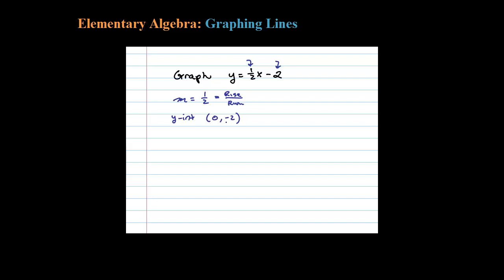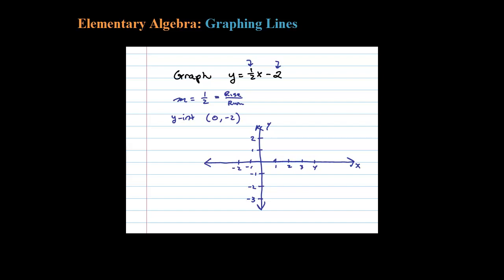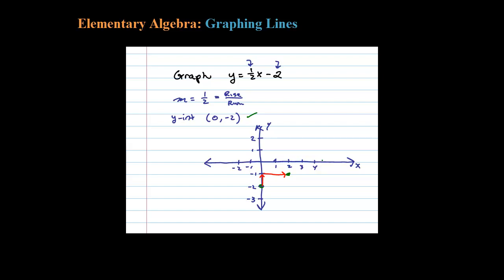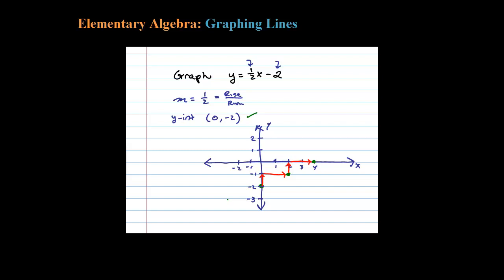How to Graph a Line EASILY with Slope m and y Intercept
How to graph a line given in slope-intercept form. EASY. Here we use the y intercept and the slope to graph the line. Two points determine a line, that's all you need!

Chapter 3 - Graphing Lines

   3.1 Rectangular Coordinate System
   3.2 Graph by Plotting Points
   3.3 Graph using Intercepts
   3.4 Graph using the y-intercept and Slope
   3.5 Finding Linear Equations
   3.6 Parallel and Perpendicular Lines
   3.7 Introduction to Functions
   3.8 Linear Inequalities (Two Variables)
   3.9 Review Exercises and Sample Exam